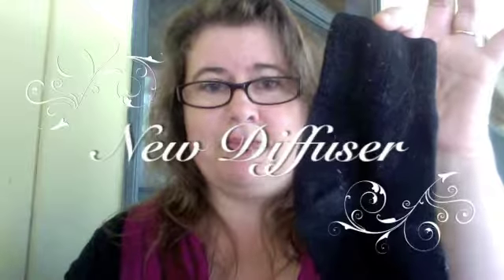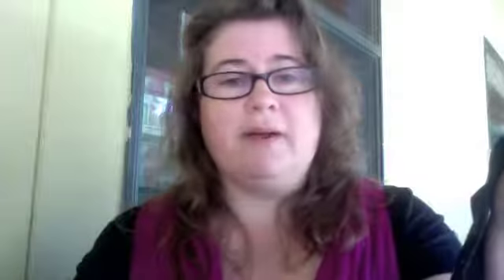The Hyssop Spill: How to clean up essential oil spills and repurpose those old socks.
How to clean up essential oil spills and repurpose those old socks.